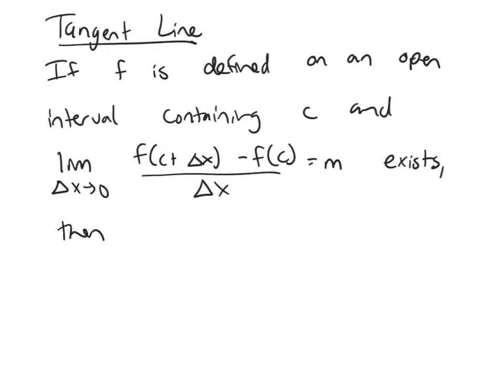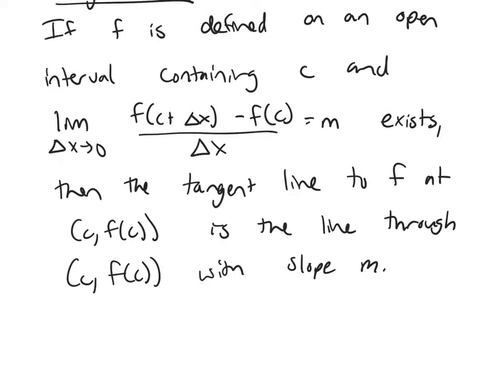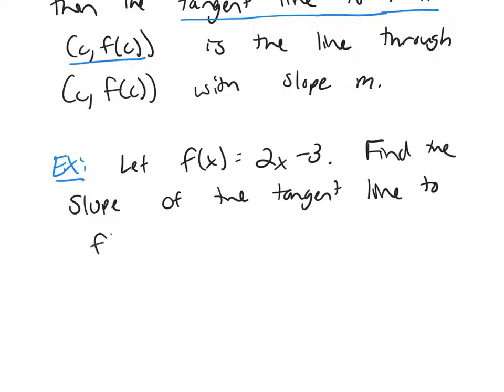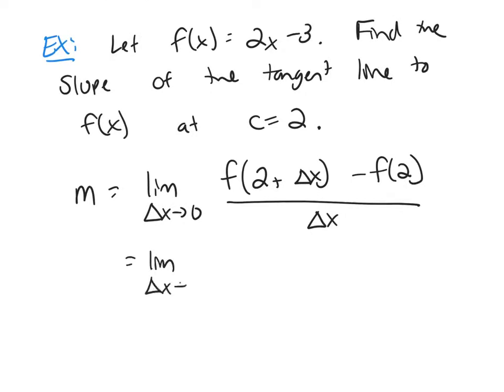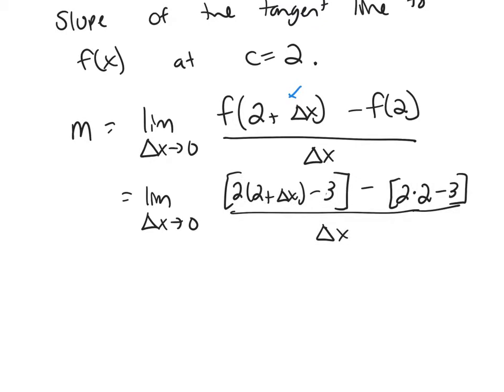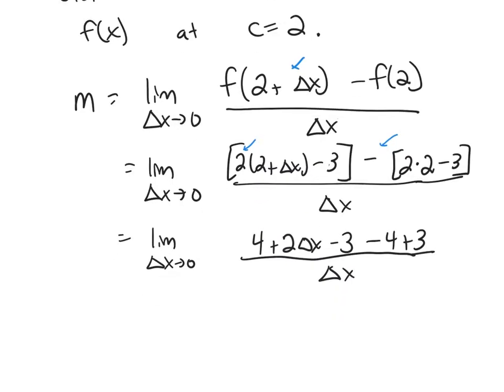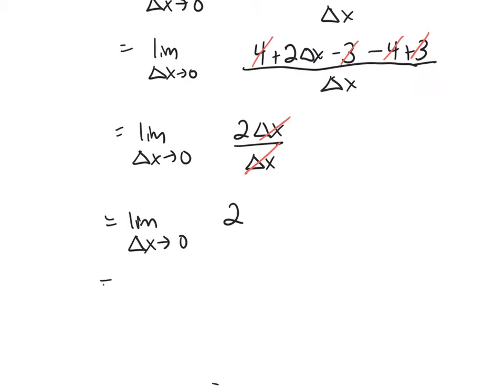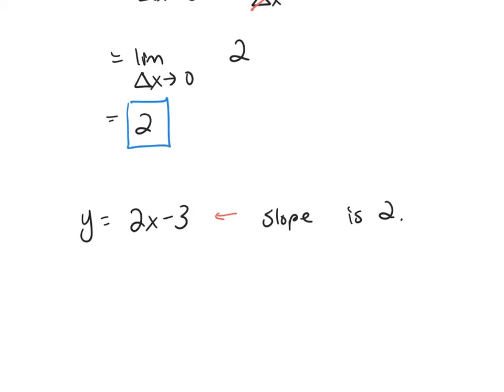Tangent Line Example 1